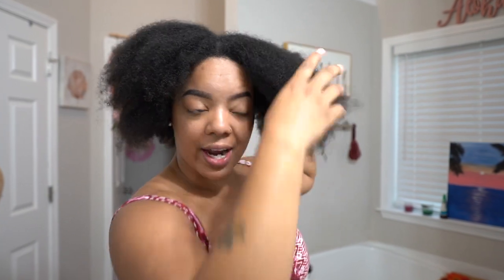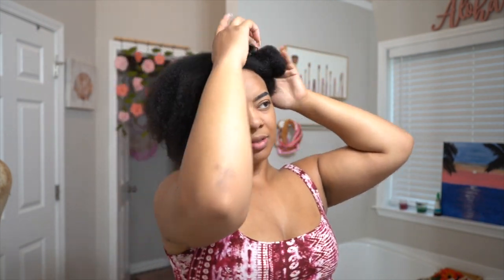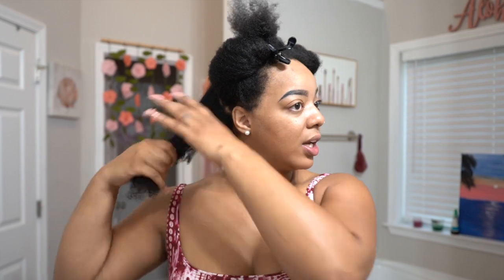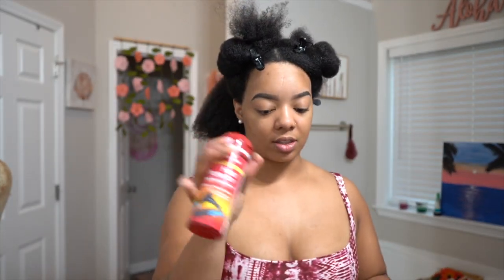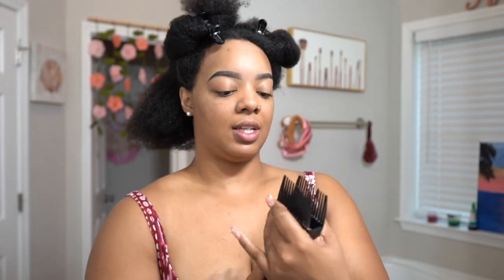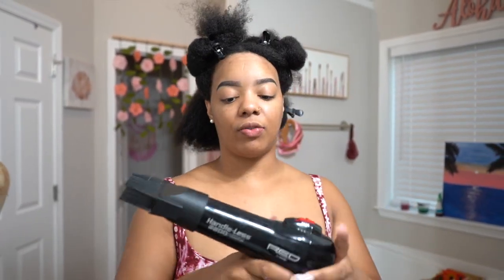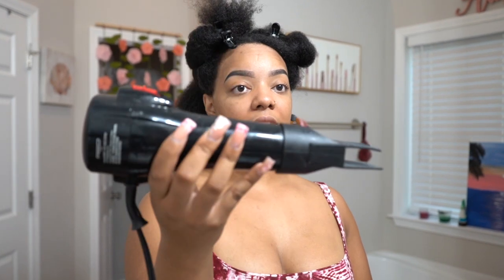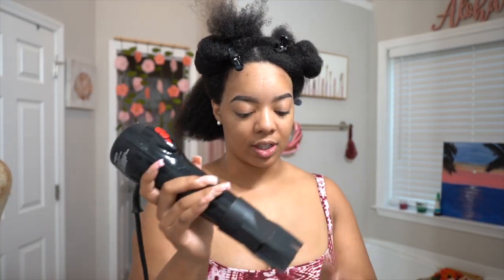MY NAPPY HEAD BLOW DRY ROUTINE! *10 MINUTES*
HERES HOW I BLOW DRY MY NAPPY HEAD, IN 10 MINUTES!!

⚠Intro SONG⚠
"LOVE" By Chyng

Original Video: